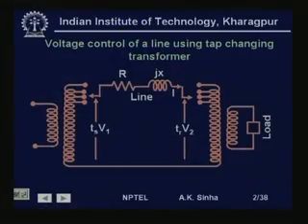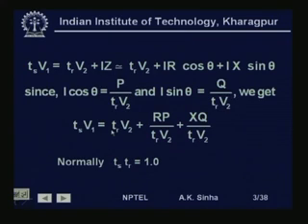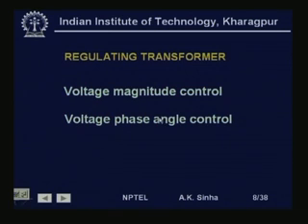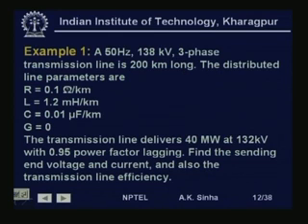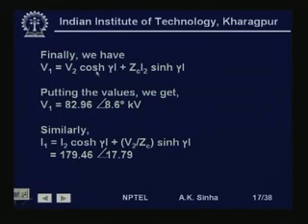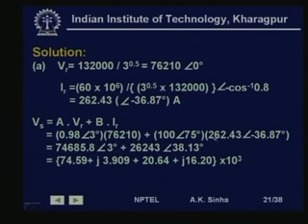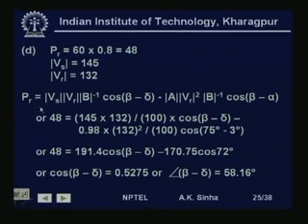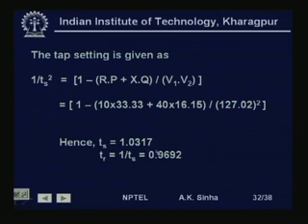Lecture -10 Transmission Line Steady State Control Voltage